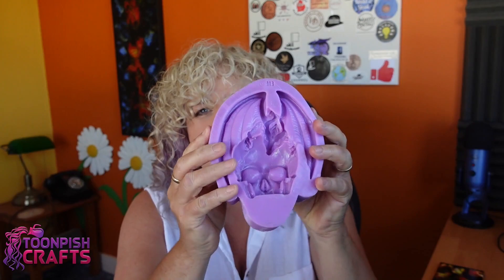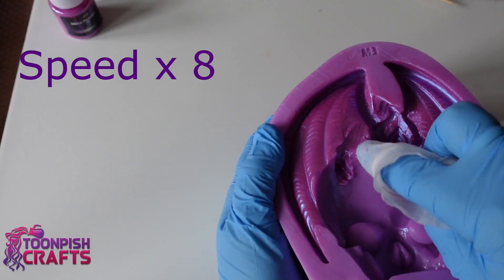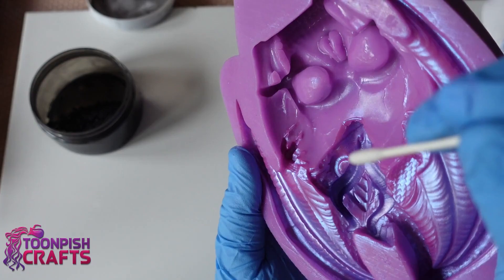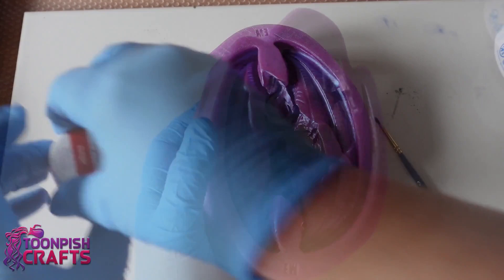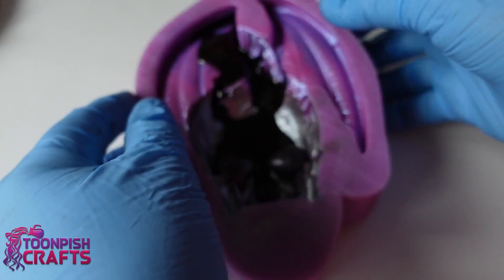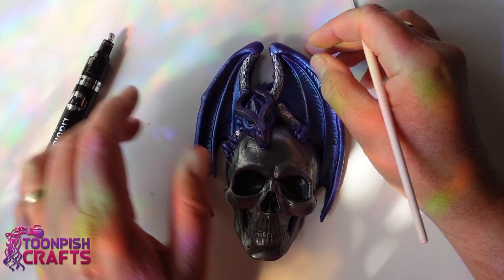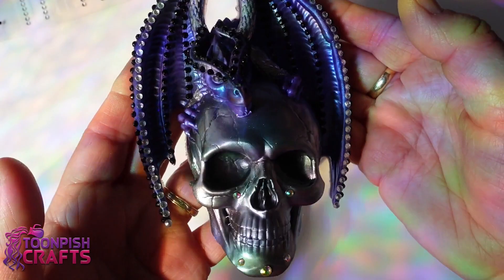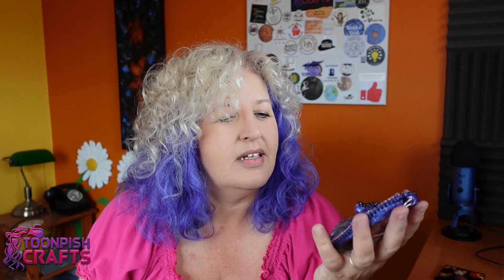'Blinging up your resin is easier than you think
In this video I am demonstrating how you can 'bling' up resin pieces with craft gems and liquid chrome markers. I'm also giving tips and tricks along the way including how to dust with mica powder, to help you create beautiful pieces of art.
You can also use many other things post casting and this is just one idea. Let your imagination flow with card craft and jewellery embellishments.
If you have any comments suggestions or ideas or just want to say hi, please use the comment section and I will get back to you.
Wendy

Emlems Silicone Moulds

Let's Resin Mica powders

White Mica powder

Craft sticker gems